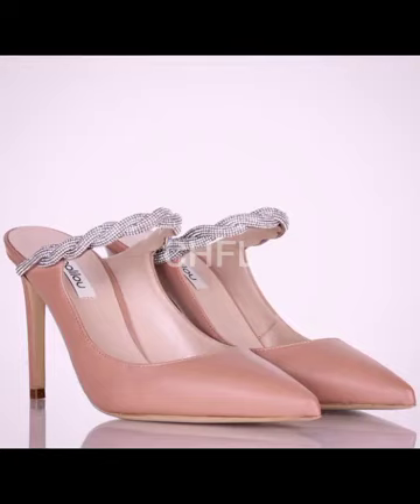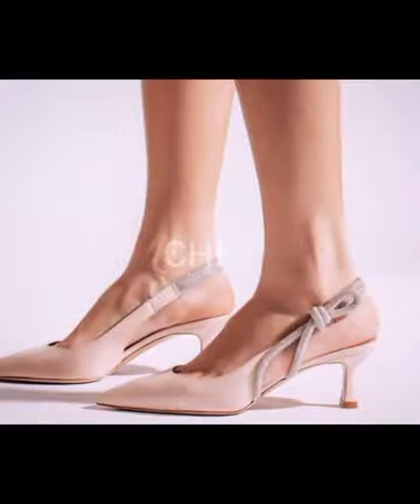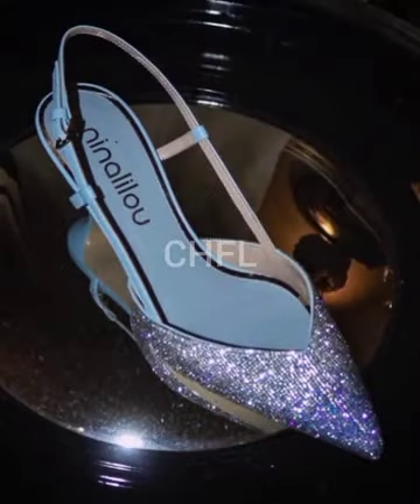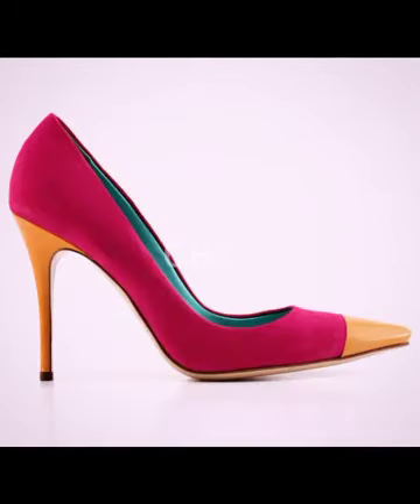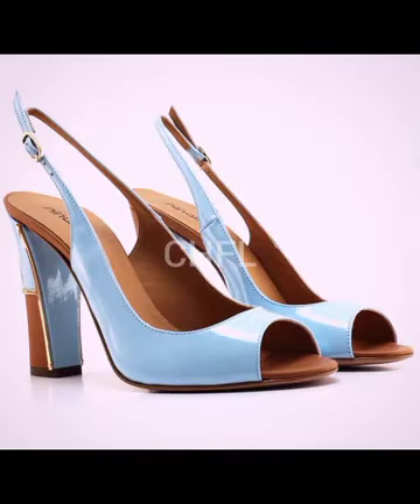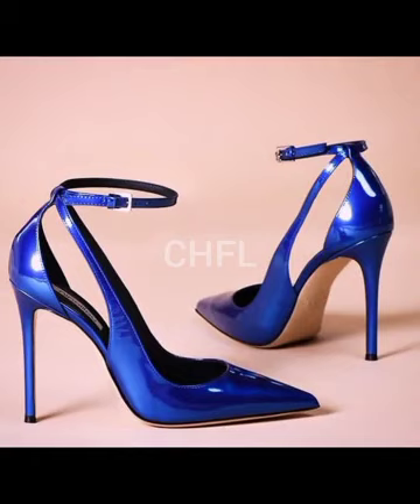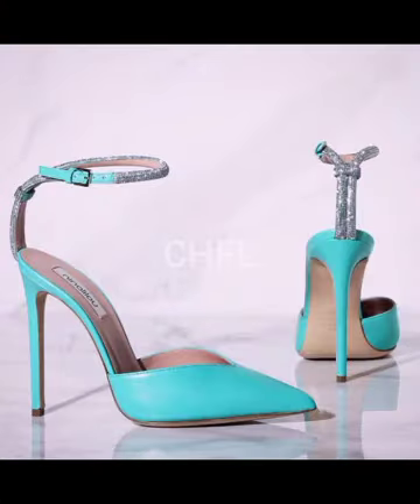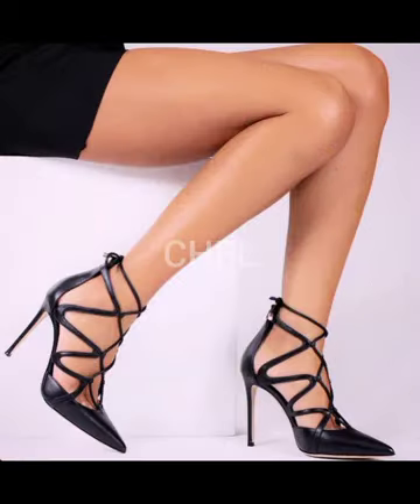New Women Pumps And Cutout Shoes Collection | Fabulous Women Style Shoes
This channel is for general purposes only. All the images and videos shown within the content of this channel are taking from the general public domains. If you have any questions, request and/or dispute concerning any of the videos or photos shown within any of our videos on this channel, kindly contact us through our email address as shown on our about page.